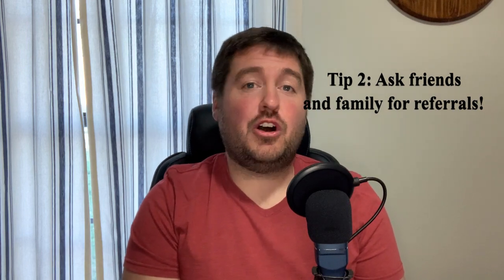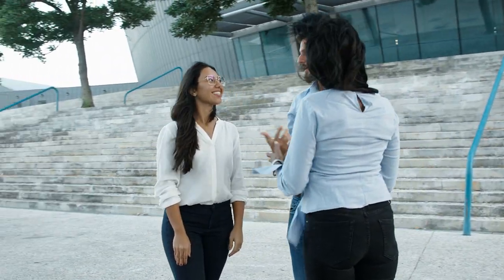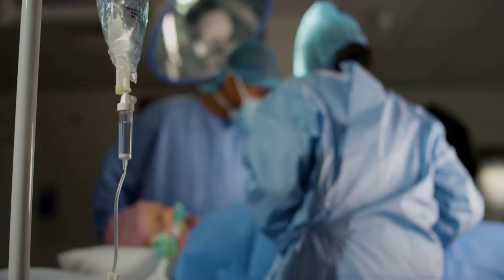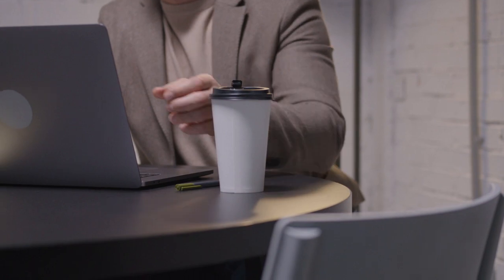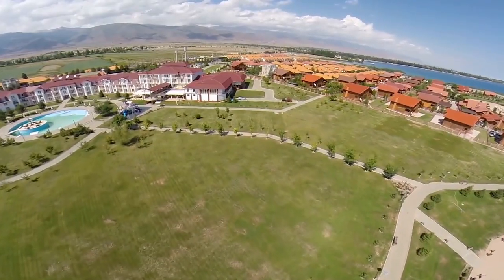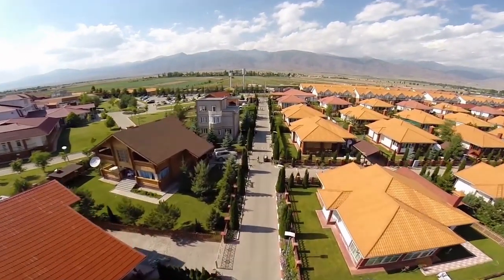How to Choose a Realtor?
Thinking about buying or selling your home? Have you thought about hiring a realtor to help?

In this video Ben of the Deuce Kirk team will give you 5 tips on how to choose your next realtor!

Thinking of moving to the Lexington Kentucky area? Need to sell your home? Let us help!

0:00 Intro
0:51 Tip 1
1:51 Tip 2
2:55 Tip 3
4:14 Tip 4
6:58 Tip 5
10:12 Common Question

Ryan Cook
If this is your first time to this channel, and you want to know everything about eating, sleeping, working, playing, the good, and the bad of living in Lexington Kentucky, then subscribe▶ and tap the bell🛎 for notifications so you can be the first to know about the current market in the Lexington Kentucky area!!!

We get calls and emails everyday from people just like you, looking for help on making their move to the Lexington Kentucky area and we love it.